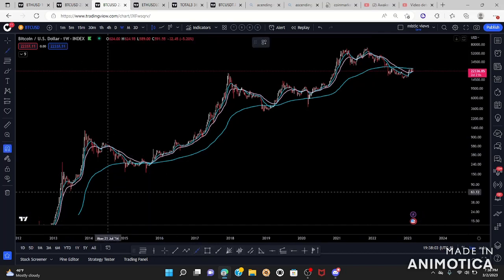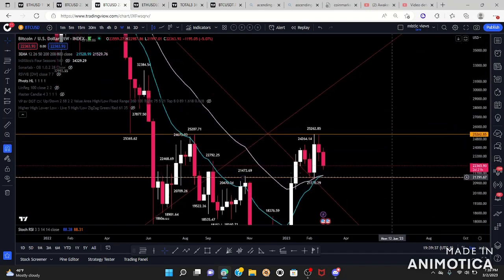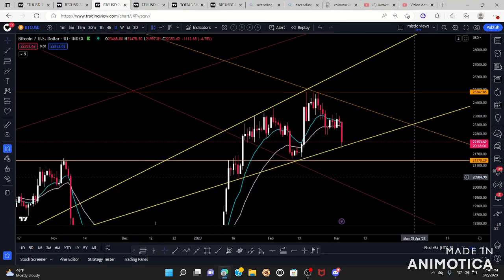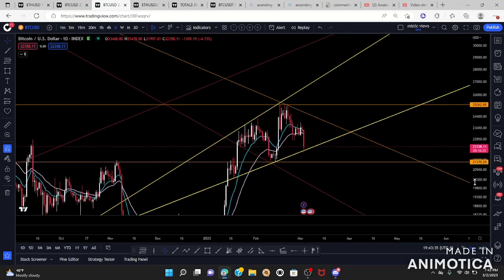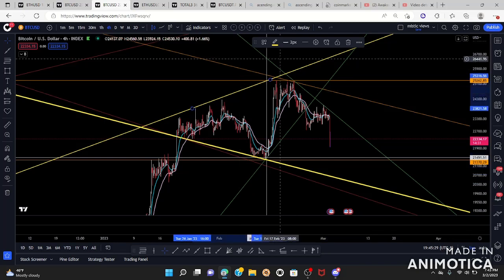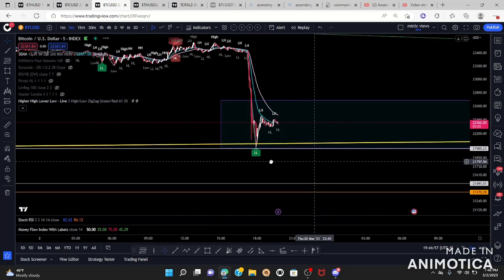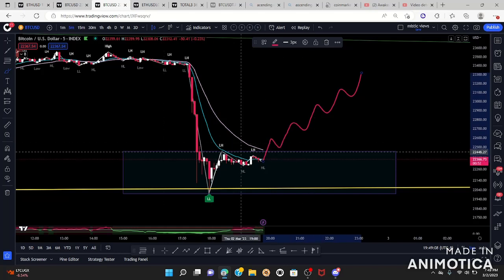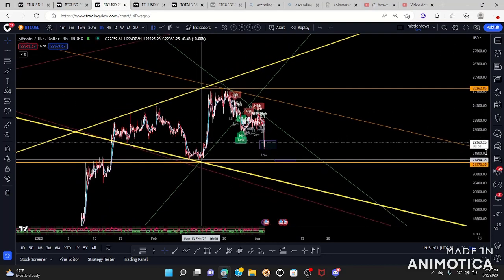From start to targets set your next trade in bitcoin.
Learn how to set your next trade from start to targets in bitcoin.